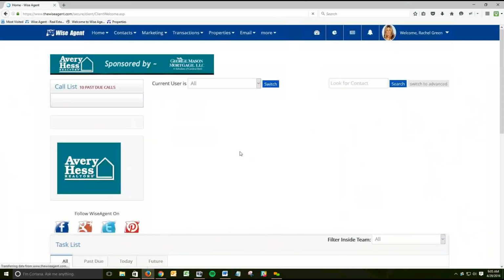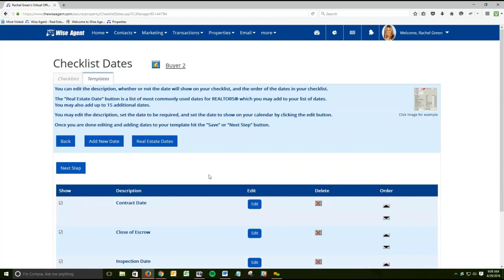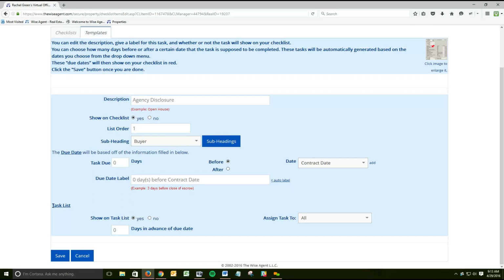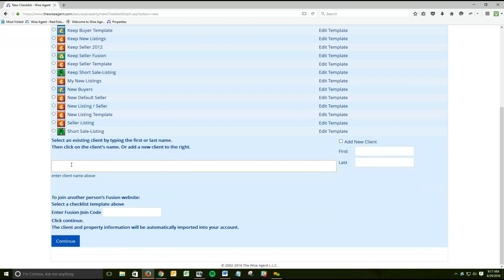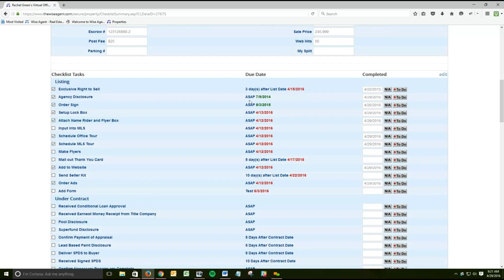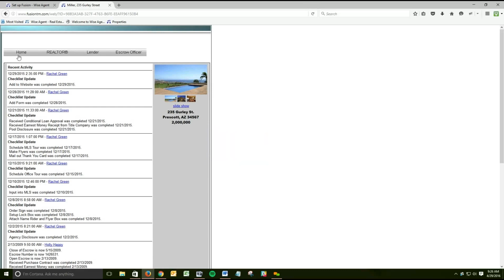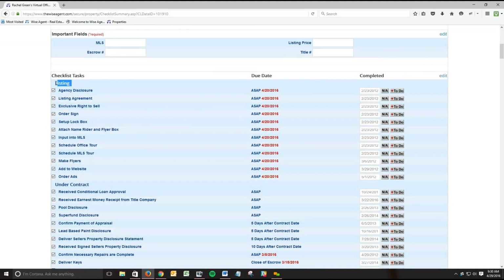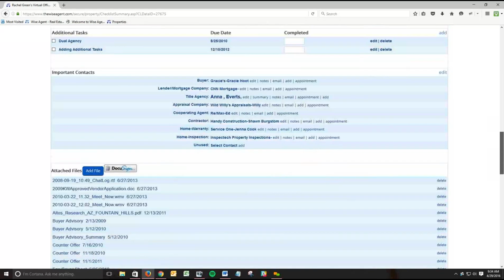Wise Agent Webinar 2 - Transaction Management